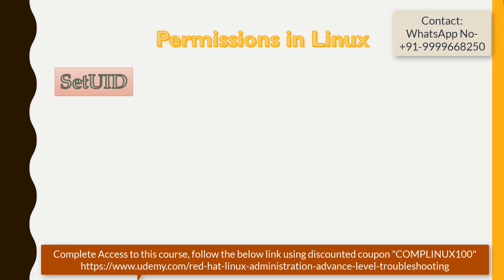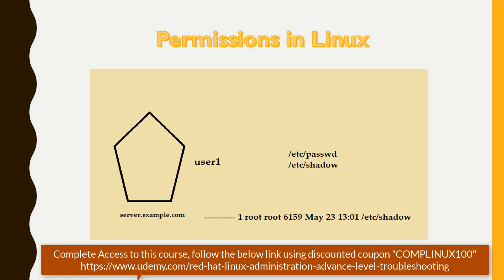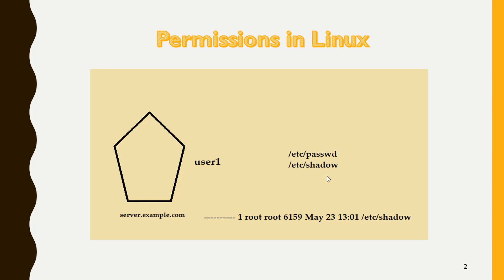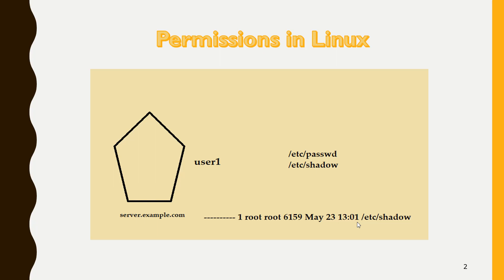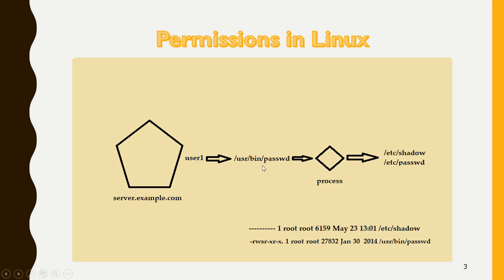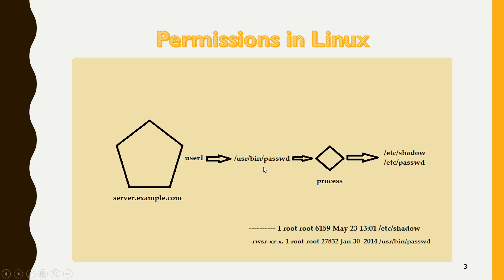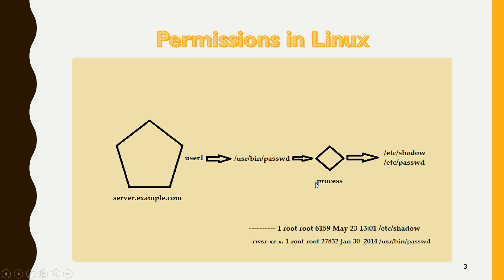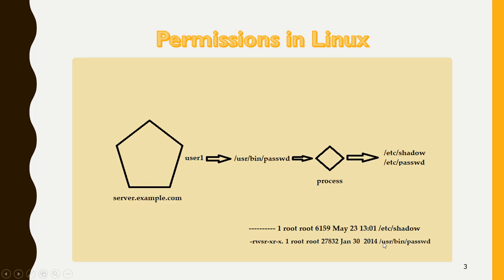Setuid - Special Permissions in Linux